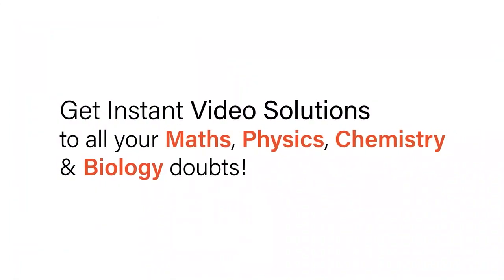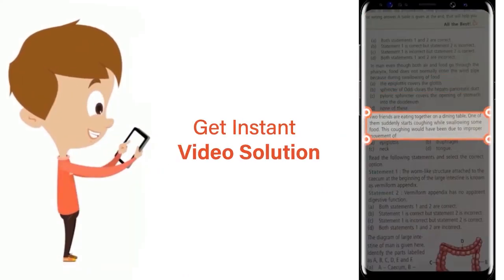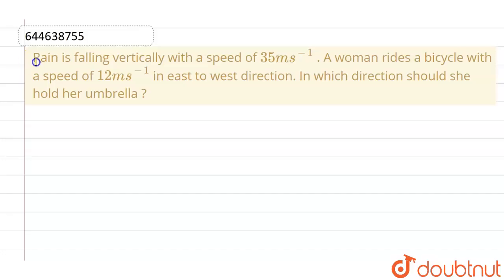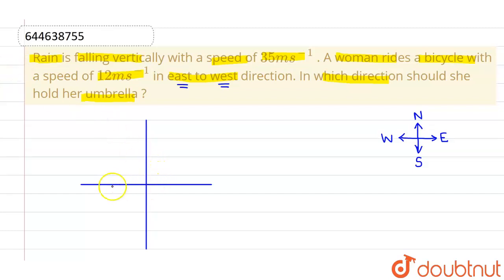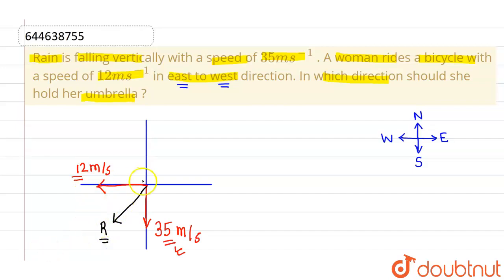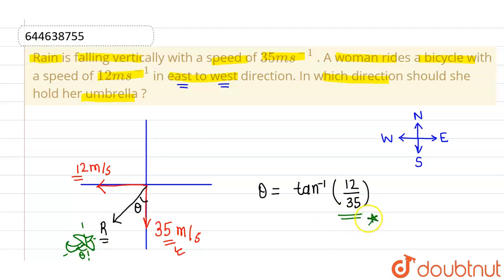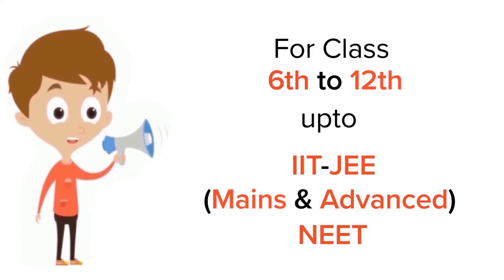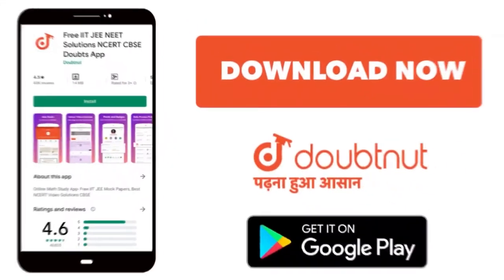Rain is falling vertically with a speed of 35 m s^(-1) . A woman rides a bicycle with a speed of...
Rain is falling vertically with a speed of 35 m s^(-1) . A woman rides a bicycle with a speed of  12 m s^(-1) in east to west direction. In which direction should she hold her umbrella ?
Class: 12
Subject: PHYSICS
Chapter: INTRODUCTION TO VECTORS & FORCES
Board:IIT JEE

👉 Have Any Query? Ask Us.